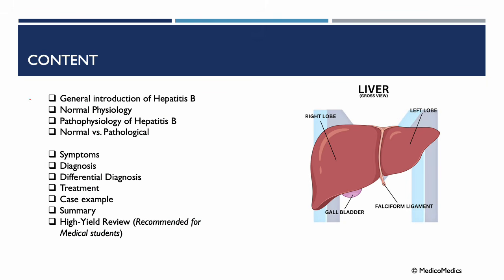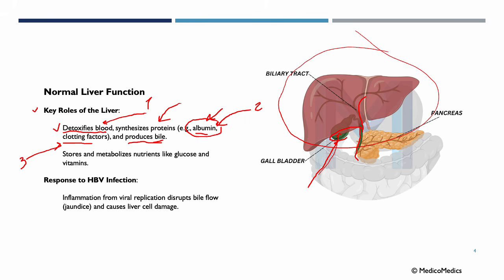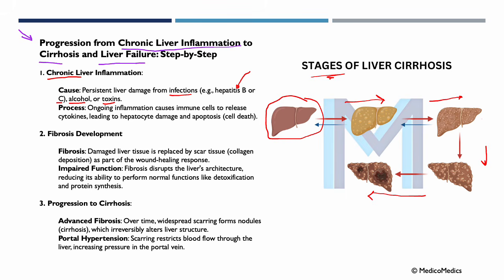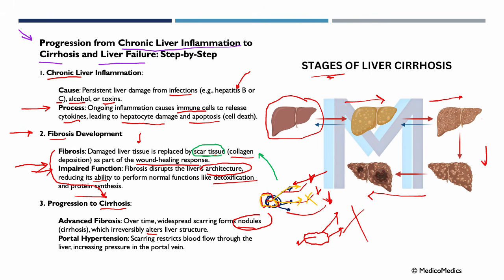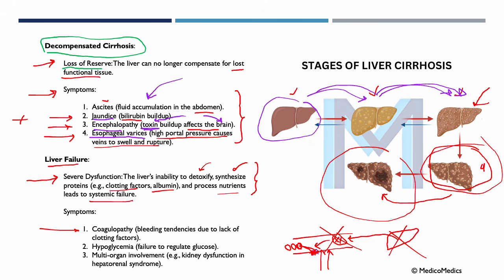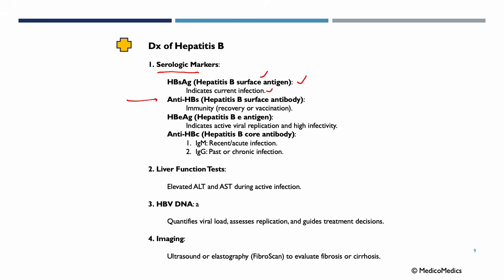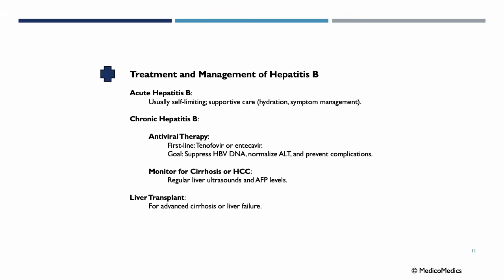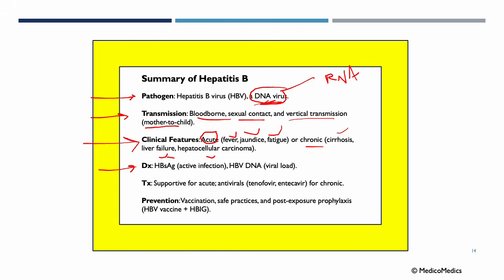Hepatitis B | Pathophysiology, Symptoms, Diagnosis, Treatment & Complications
Welcome to this in-depth Hepatitis B lecture from the Pathology Series by MedicoMedics.

This lesson provides a clear and clinically grounded overview of Hepatitis B virus (HBV) — from its transmission and pathophysiology to diagnosis, complications, and modern antiviral management. We also explore the normal physiology of the liver to help you understand how viral damage alters its vital functions.

With repetition, simplified visuals, and a clinical case, this lecture is designed to reinforce high-yield concepts — ideal for students reviewing for exams or clinical practice.

🧠 What you’ll learn in this lecture:

 • Hepatitis B: definition, transmission routes, and global prevalence
 • Liver physiology: detoxification, metabolism, protein synthesis, and bile production
 • How HBV enters hepatocytes and replicates using reverse transcription
 • The immune system’s role in acute vs. chronic infection
 • Progression: chronic inflammation → fibrosis → cirrhosis → liver failure or HCC
 • Symptoms of acute and chronic Hepatitis B
 • Diagnosis: serologic markers (HBsAg, anti-HBs, anti-HBc), liver enzymes, HBV DNA
 • Case study: healthcare worker with jaundice and needle-stick history
 • Treatment: supportive care for acute, tenofovir/entecavir for chronic
 • Prevention: vaccination, post-exposure prophylaxis (HBIG), safe practices
 • Complications: cirrhosis, hepatocellular carcinoma, co-infection with HDV or HIV

📘 This video is ideal for:

 • Medical, nursing, and healthcare students
 • Learners studying liver pathology and infectious diseases
 • Anyone wanting to reinforce Hepatitis B pathophysiology and treatment